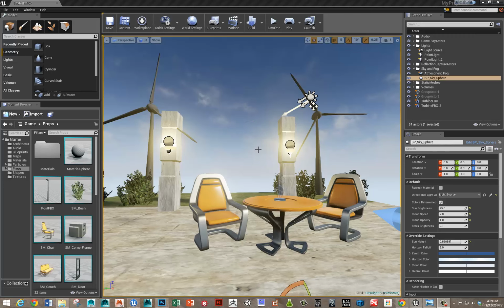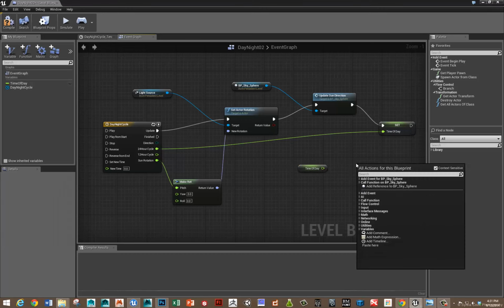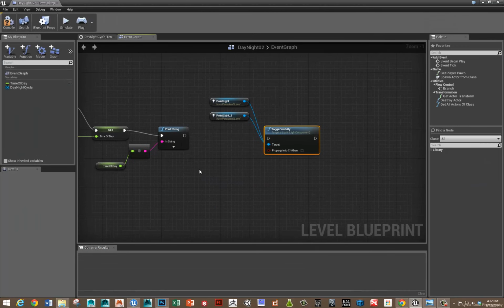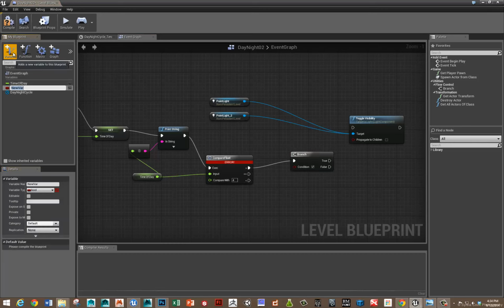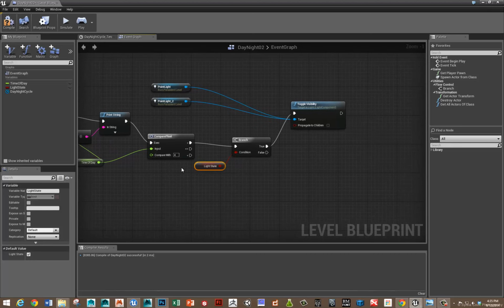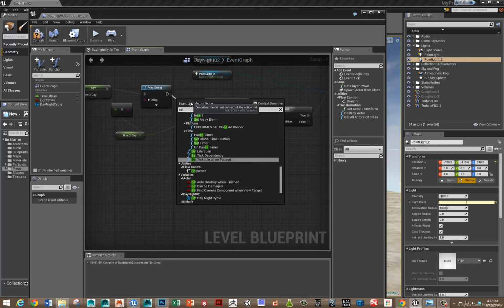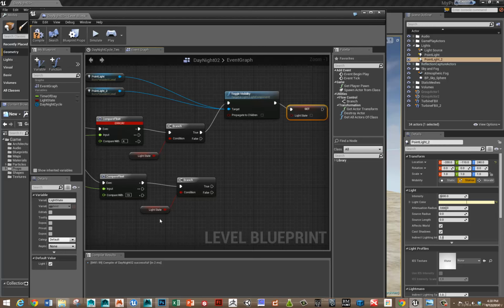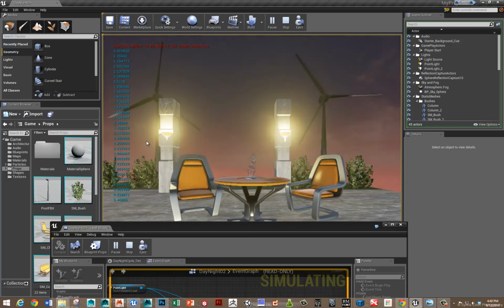Unreal 4: Day Night Cycle 02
This video describes how to get data from the day night cycle in order to trigger different events based on different times of day.  Specifically this video turns on lights when it gets dark.